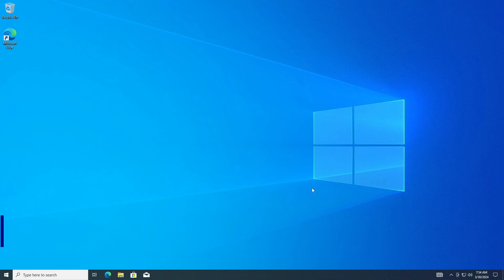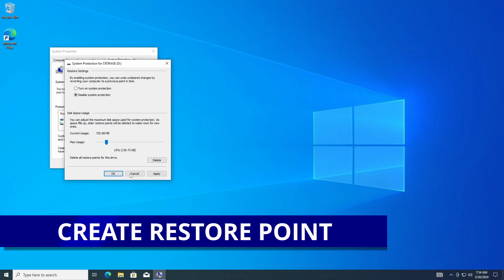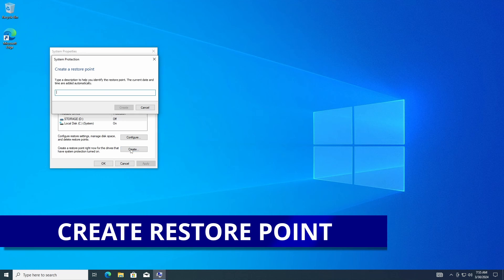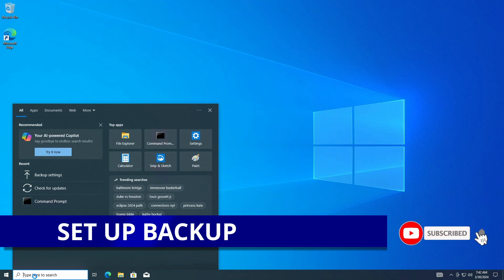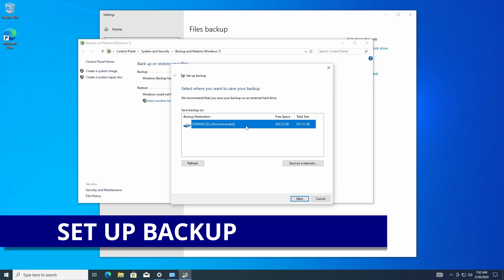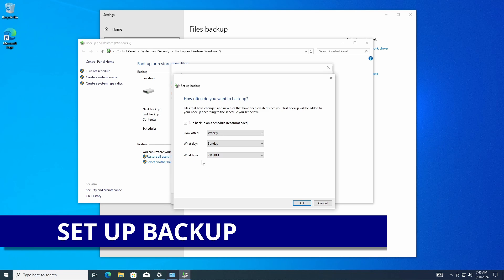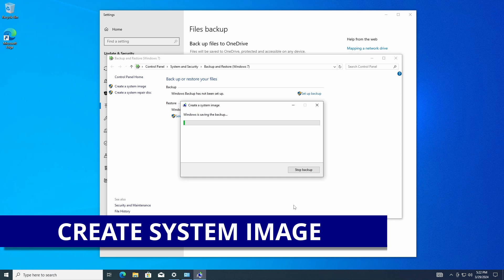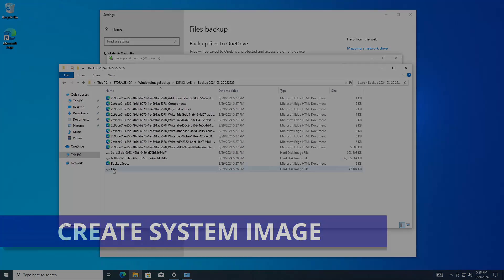Windows 10: Three Easy Ways to Backup Data Fast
Learn how to easily back up your Windows 10 operating system with three simple methods in this informative video tutorial. From setting up restore points to creating a system image, we've got you covered!

I have this video setup in three sections, chapters below.

Chapters:
00:00 Intro
00:17 Set Up Restore Point
02:58 Set Up Backup and Restore
05:20 Create System Image
07:11 Please Like and Subscribe